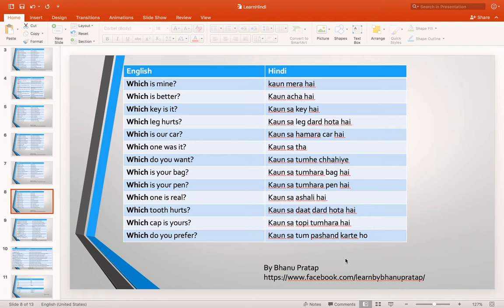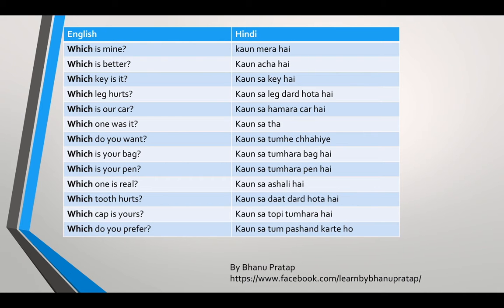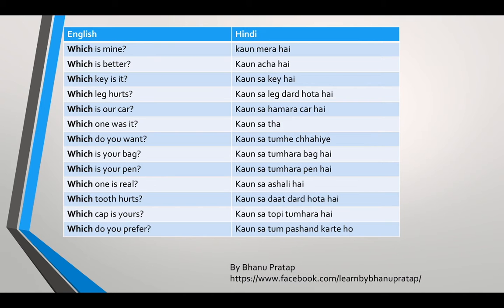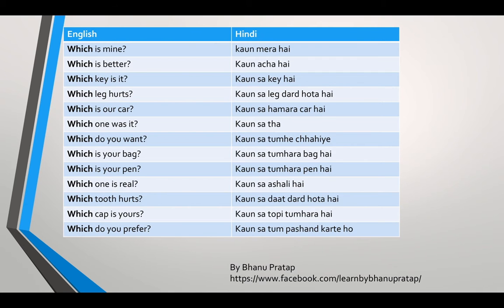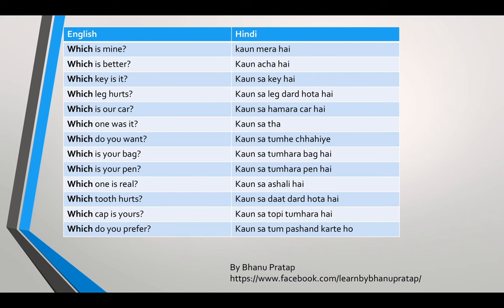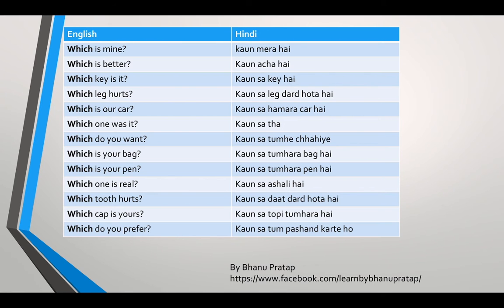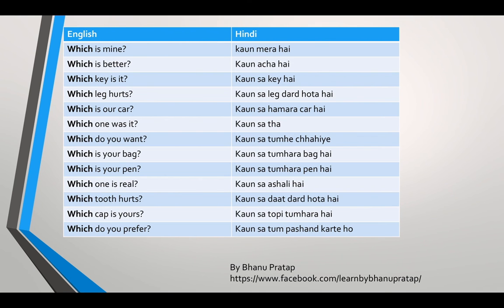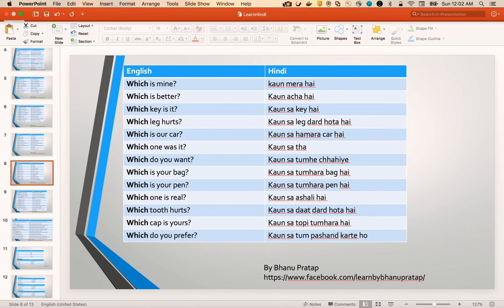HowToSpeakHindiOREnglishStartWithWhichVideo 6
How To Speak Hindi OR English Start With Which